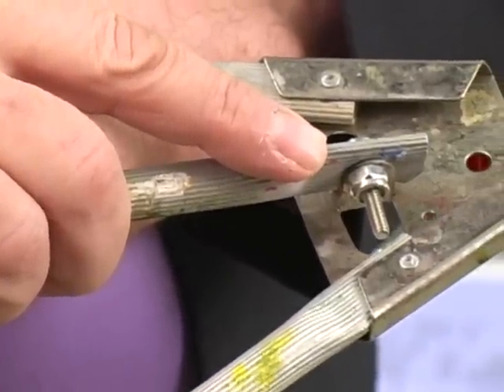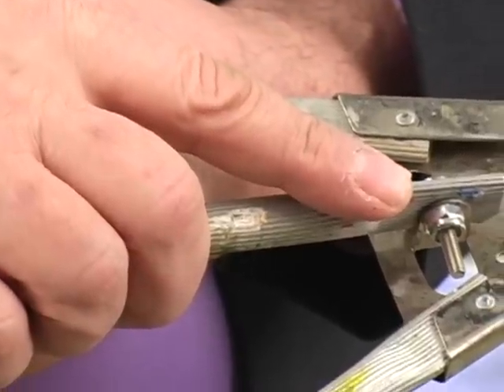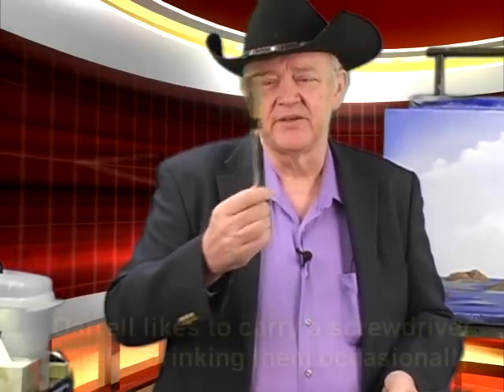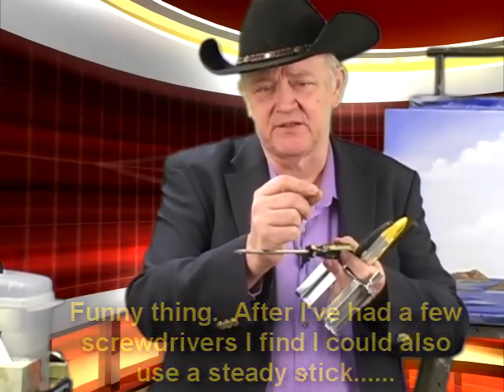Beginning Art Students Learn How to Place Objects In Your Paintings Accurately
A Unique question asks how can someone paint the objects in a photo correctly, no matter the size of canvas.  This video answers this question and Darrell shares his method he's used since the dawn of microcomputers and spreadsheets.  Yes!  This is an art tip.  Let us know if you like this tip.  You can also download for free Darrell's spreadsheet he uses.